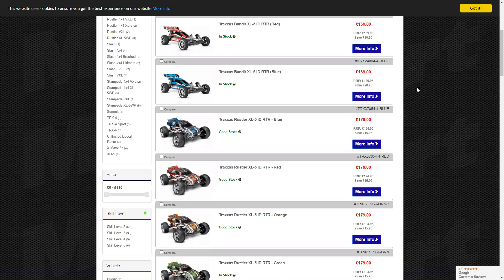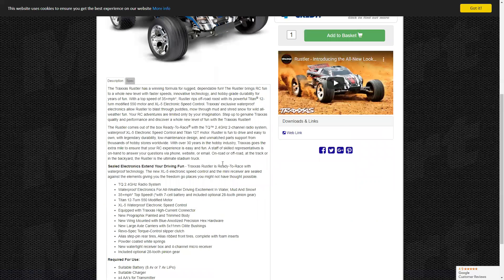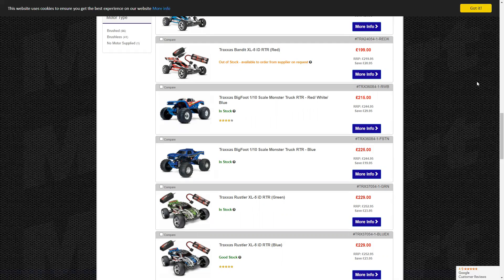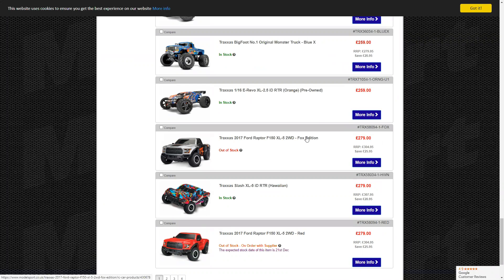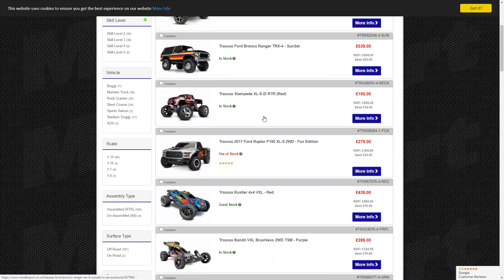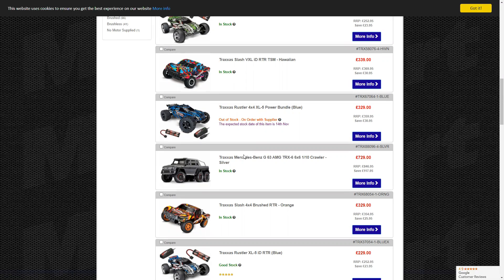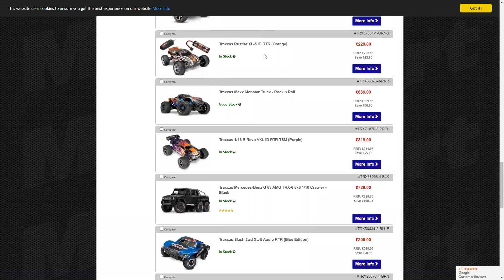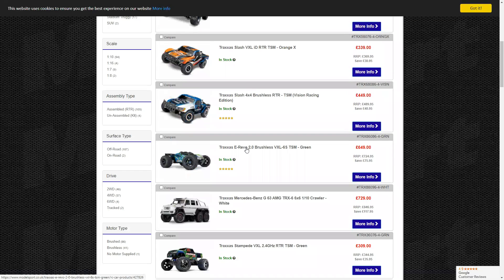What is the best Traxxas Rc Car ?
massive thanks to king of rc trucks for helping with the vedio if you want to see more vedios with him let me no by commenting

his YouTube is King of Rc Trucks